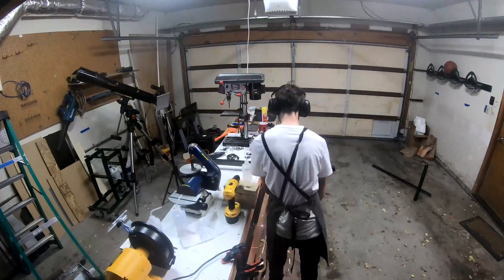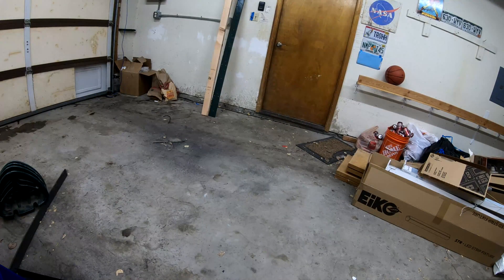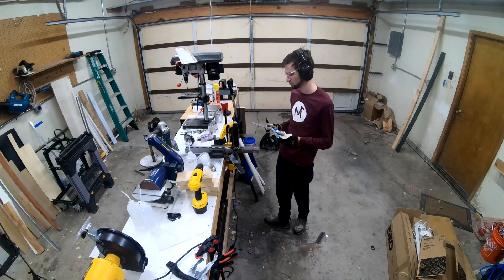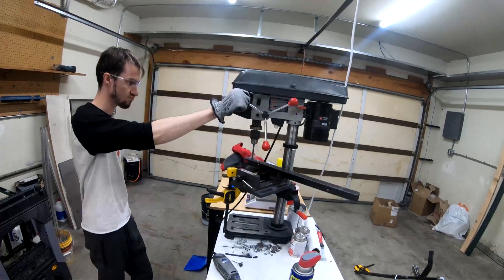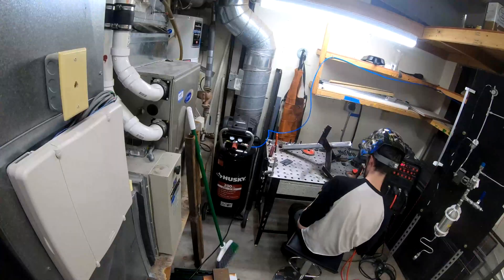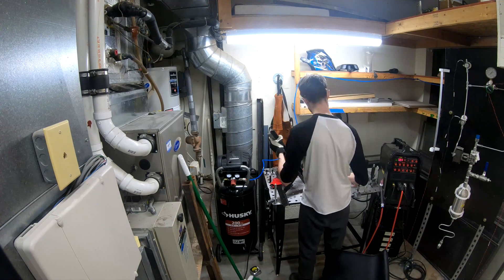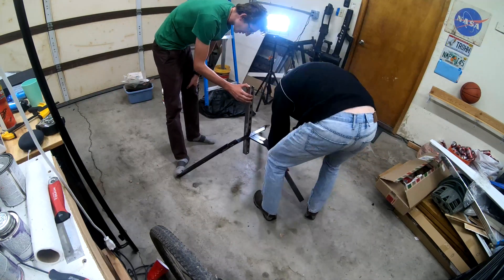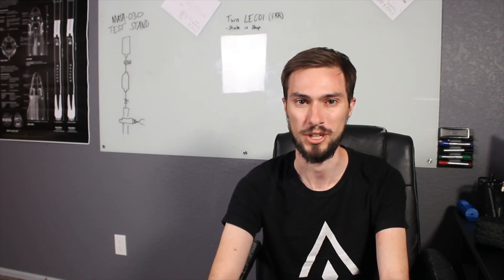High Powered Rocketry 3: Building a Launch Pad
Hi Rocketeers!
The newly founded Durango Tripoli chapter needed a launch pad now that we're back in the spring and the snows are melting, so I welded up a brand new one and conducted a test flight.